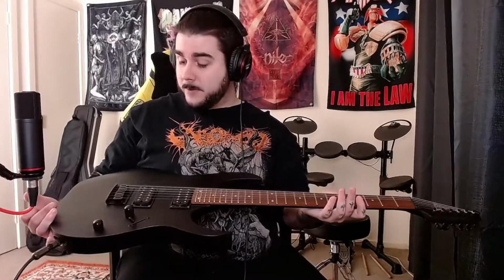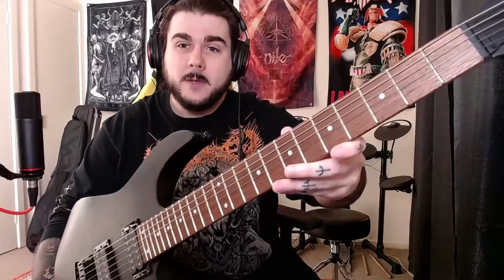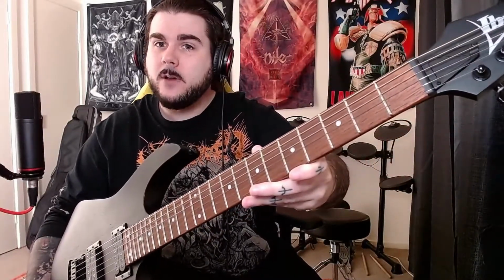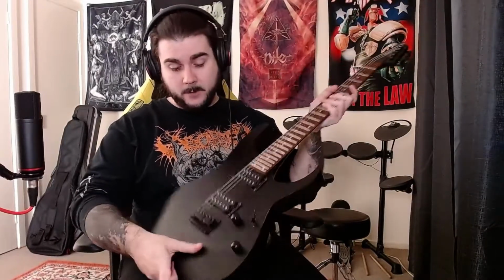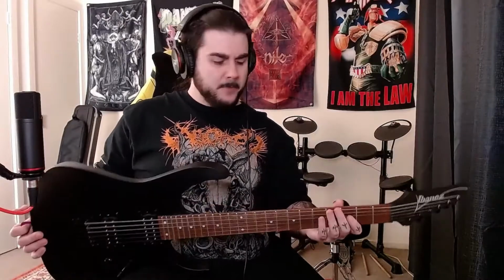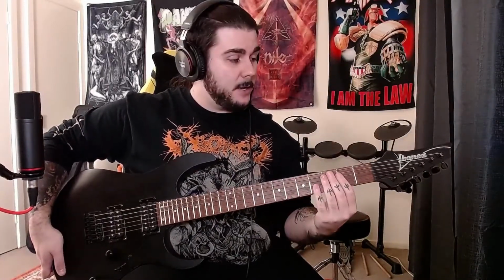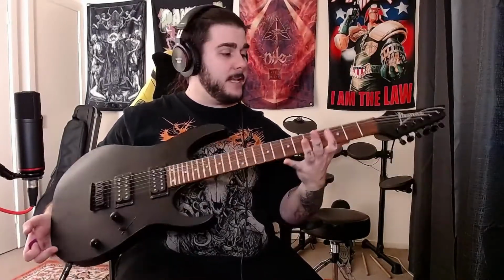Ibanez RGRT421 | Guitar Review | Samuel Hill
My review for the most recent guitar I've acquired, the Ibanez RGRT421 in weathered black finish.

All guitar tones and effects in this video are courtesy of the Neural DSP Archetype Nolly plugin.